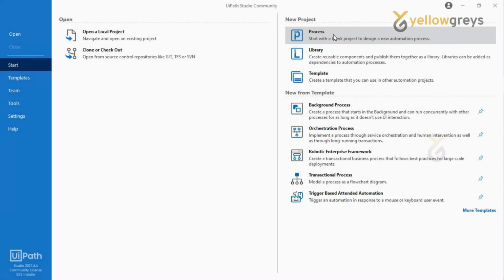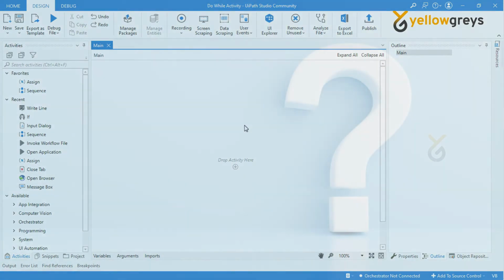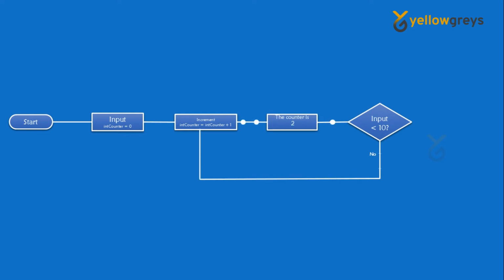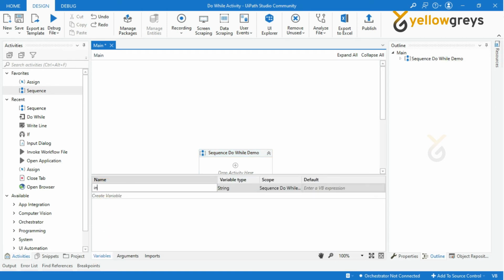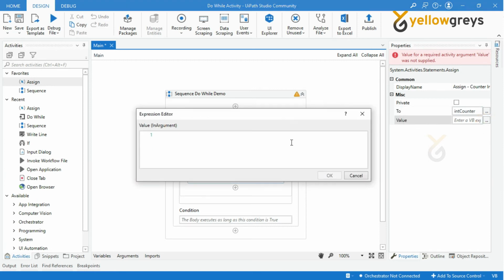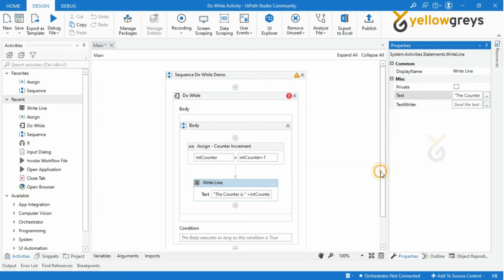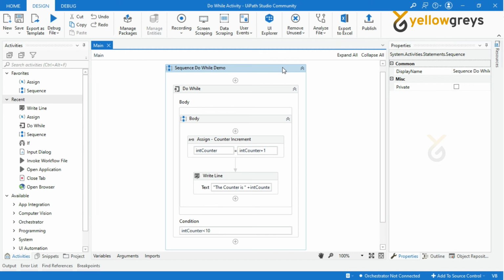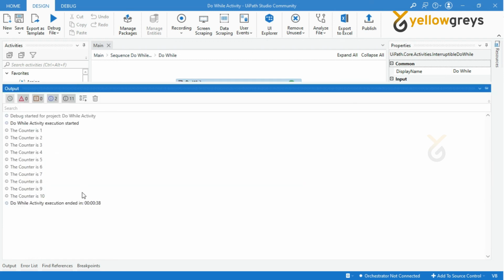UiPath Do While Activity | Practical | Beginner Tutorial | yellowgreys - YouTube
In this video, you will learn what is Do While Activity and how to apply it in UiPath Studio.
The Do While activity enables you to execute a specified part of your automation while a condition is met.
The project exits the loop when the specified condition is no longer met
Do While activities are evaluated only after the body has been executed once.